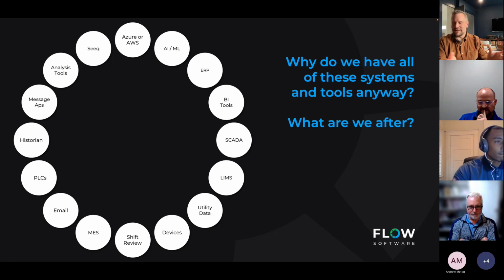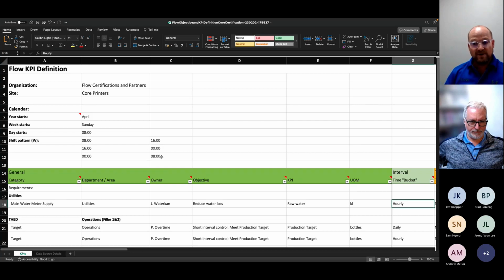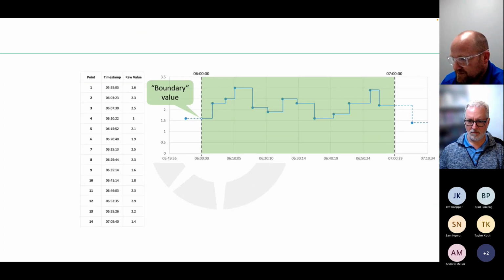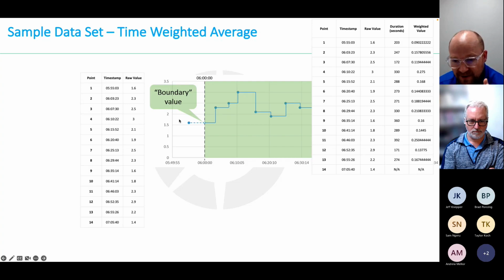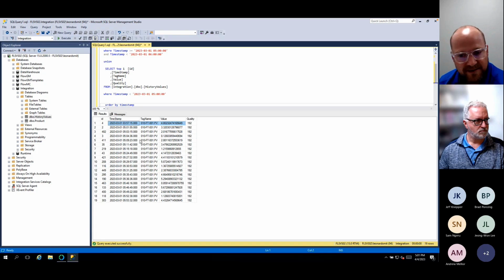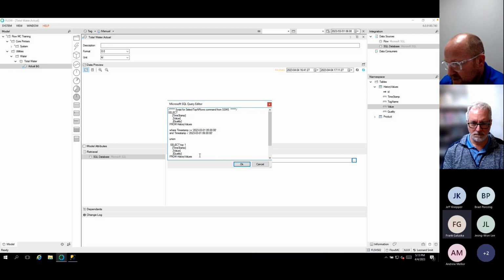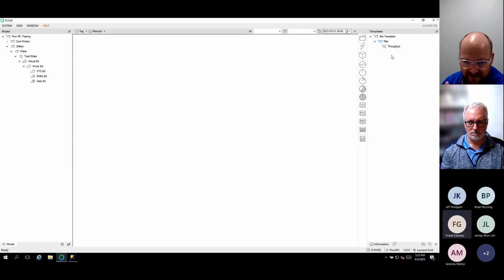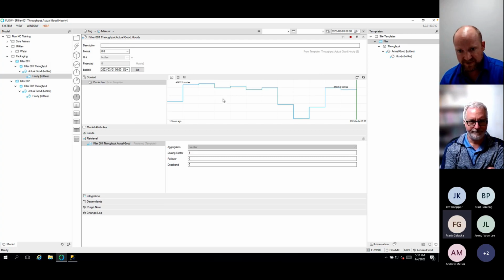Flow Core Certification Workshop - Part 1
This first part of a two part series is meant to assist with the process of becoming Core Certified on Flow Software

The Flow Core Certification test is a project that you must complete and then submit for review to obtain certification.